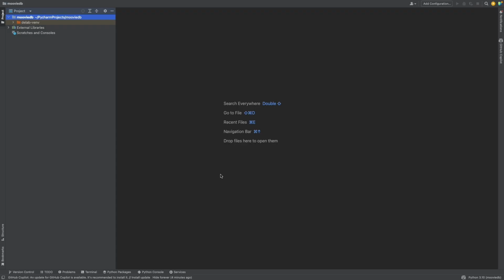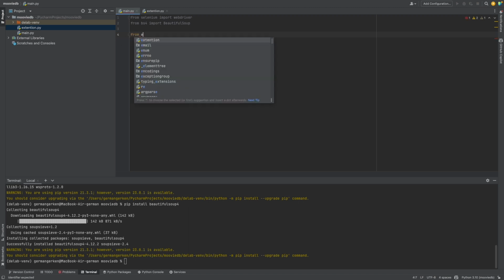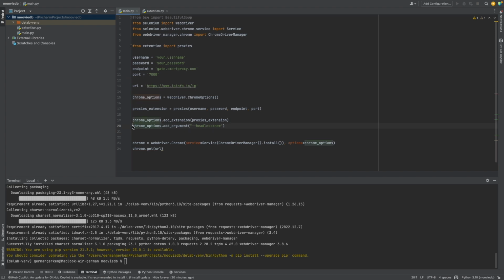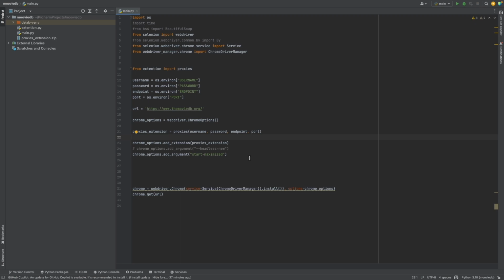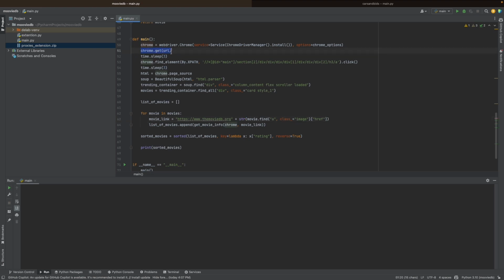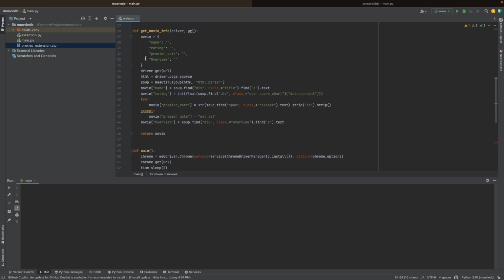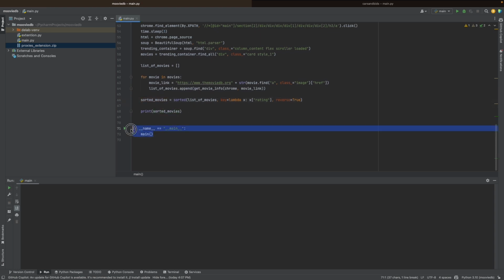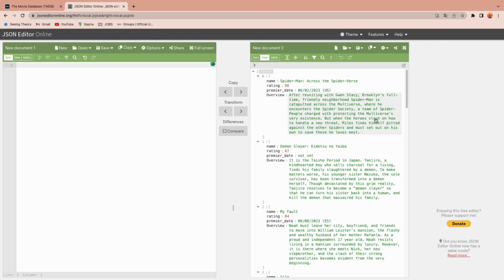How to Setup Proxy with Authentication for Web Scraping using Selenium: Step-by-Step Tutorial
Unlock the secrets of efficient web scraping with our comprehensive tutorial on setting up proxy with authentication using Selenium. In this step-by-step guide, we'll demystify the process and equip you with the tools to overcome limitations and scrape the web like a pro. And I'll show on example how does it work. We scrape themoviedb.org trending movies.